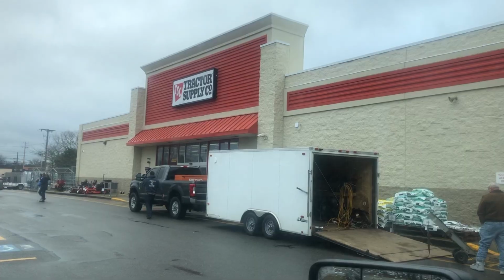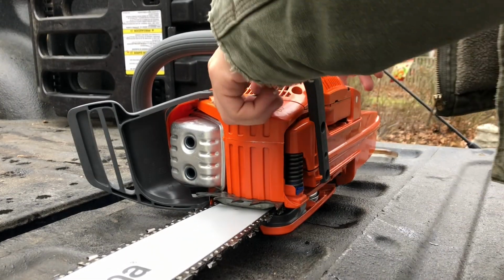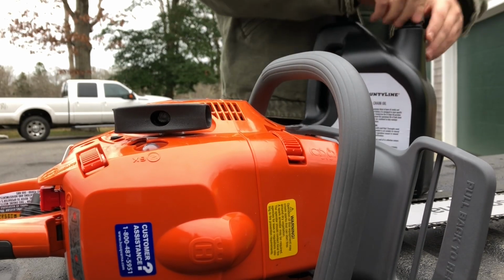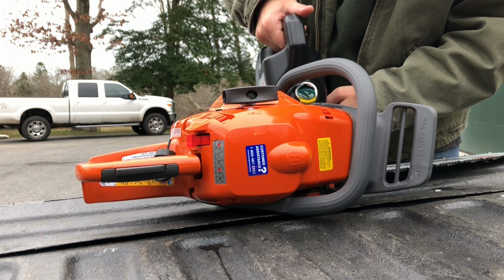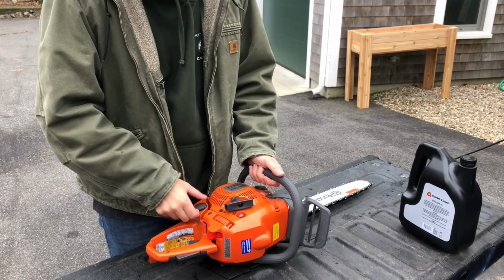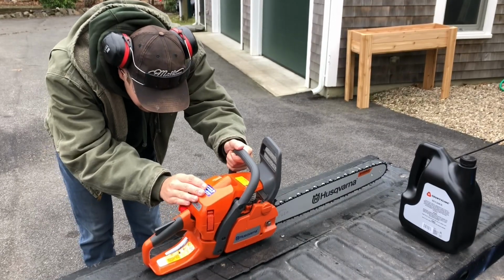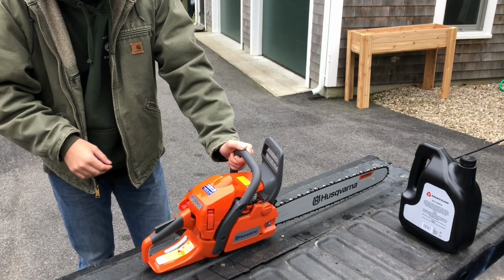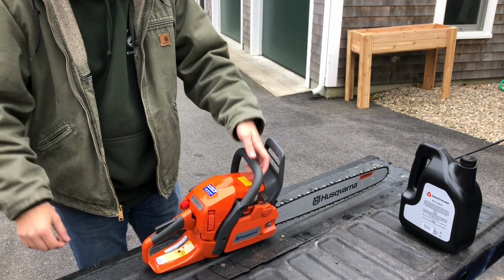Buying 2020 Husqvarna Chainsaw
Brand new Husqvarna Rancher chainsaw. In this video I make the trip to purchase a new 2020 Husqvarna 450 Rancher. Follow me on the trip on the highway, to the store, in the store, on the way home, getting it running and a few cuts.